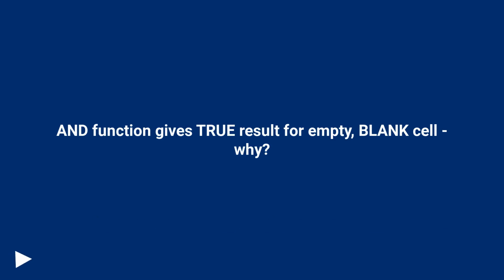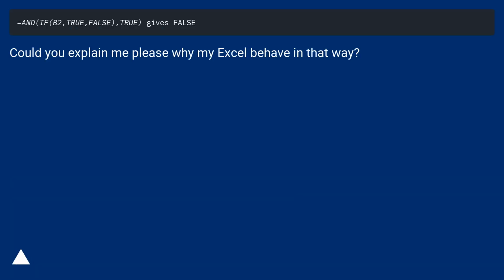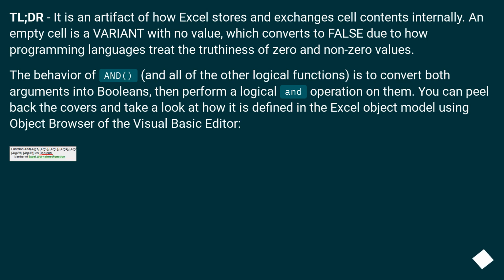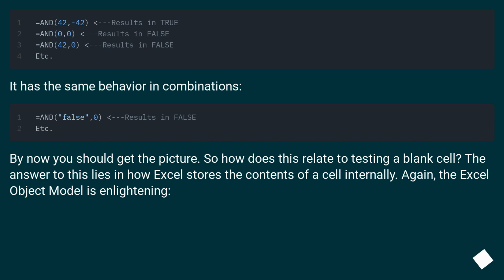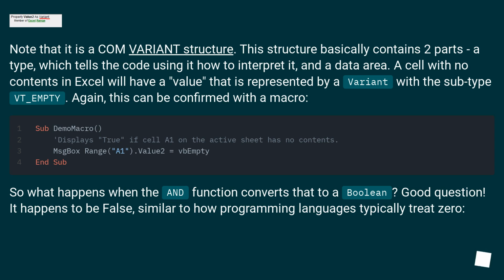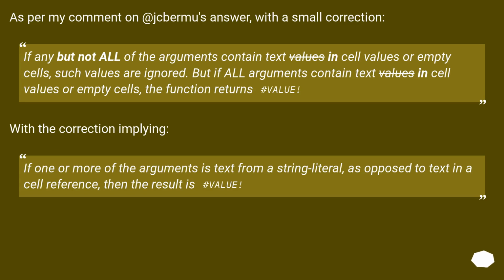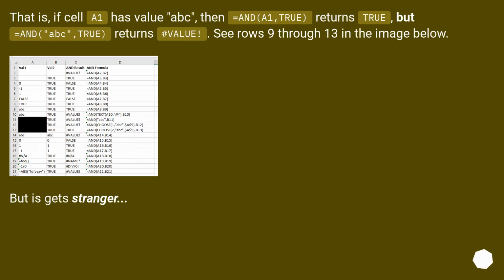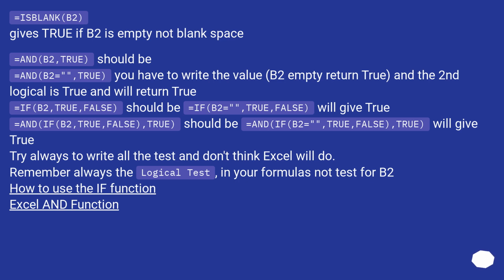AND function gives TRUE result for empty, BLANK cell - why?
Chapters
00:00 Question
00:43 Accepted answer (Score 41)
01:09 Answer 2 (Score 6)
04:10 Answer 3 (Score 2)
05:28 Answer 4 (Score 0)
06:20 Thank you